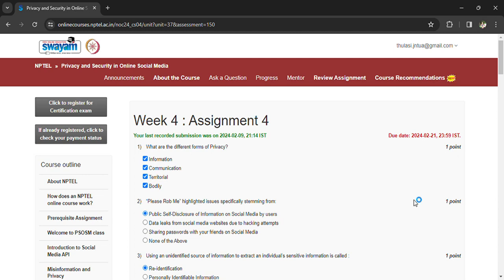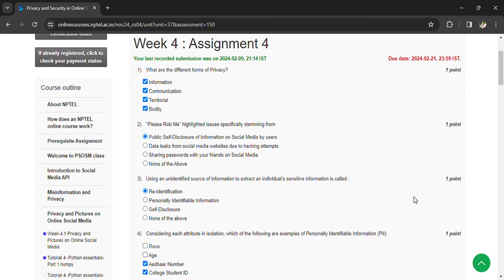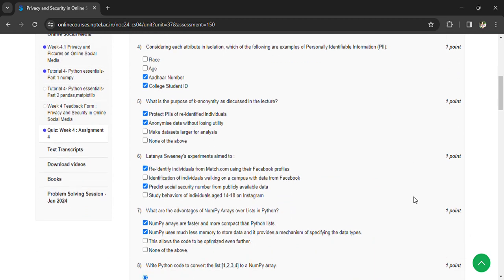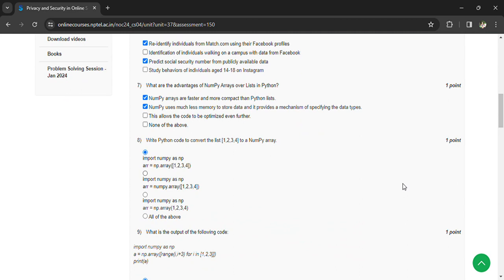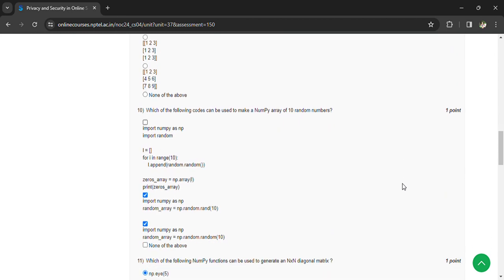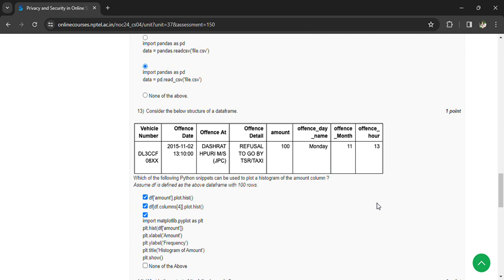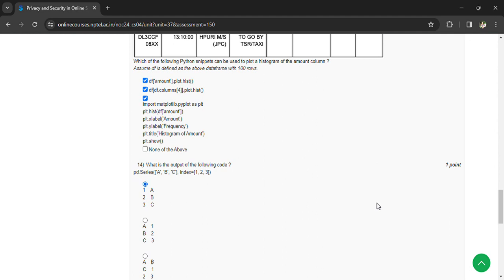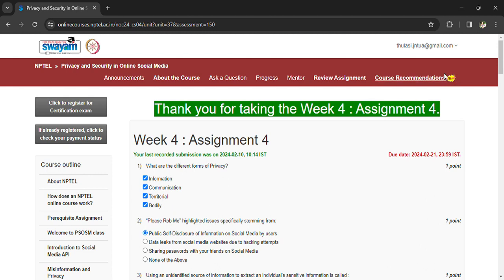NPTEL Privacy And Security In Online Social Media Assignment-4